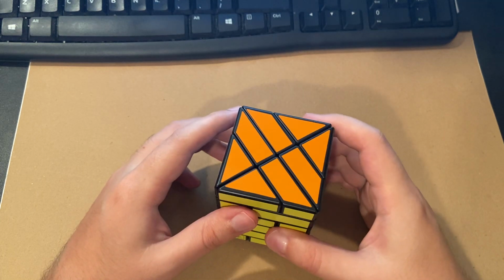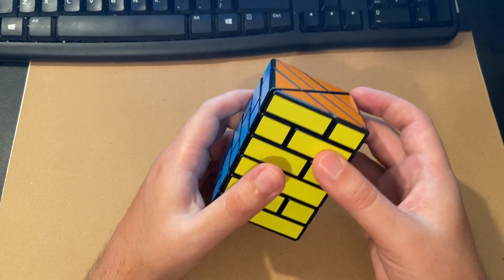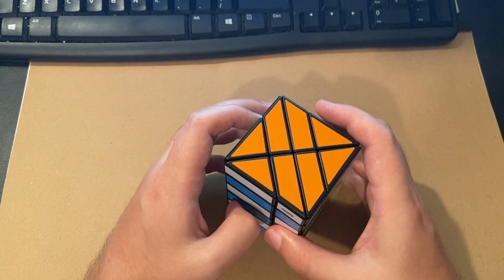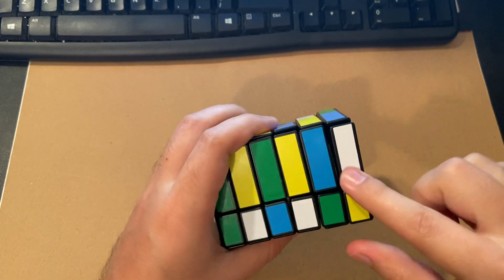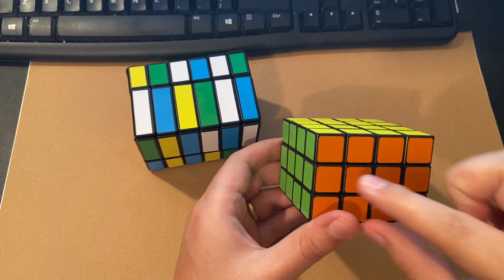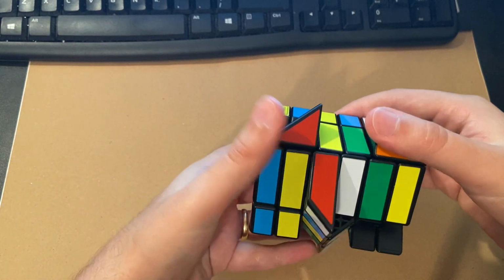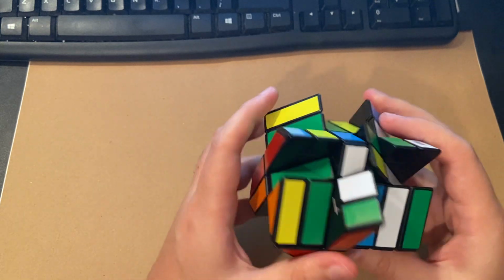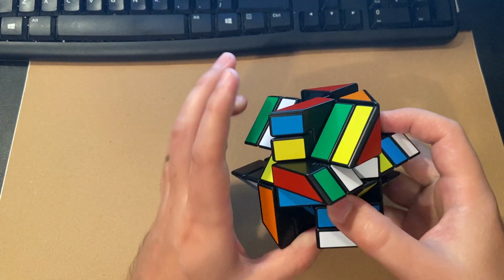Sidgman's 2x4x6 Brick Cuboid by Calvin's Puzzle - Review & Scramble